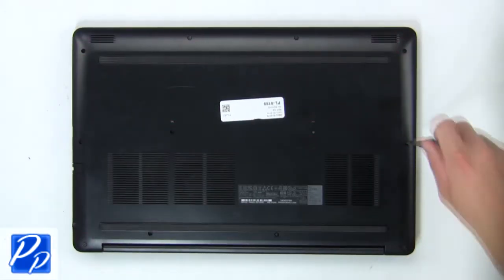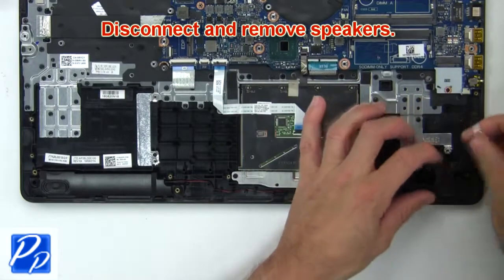Dell G3 3779 (P35E003) Speakers How-To Video Tutorial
Dell G3 3779 video repair tutorial was brought to you

Dell G3 3779 Parts List in Stock 173/1264